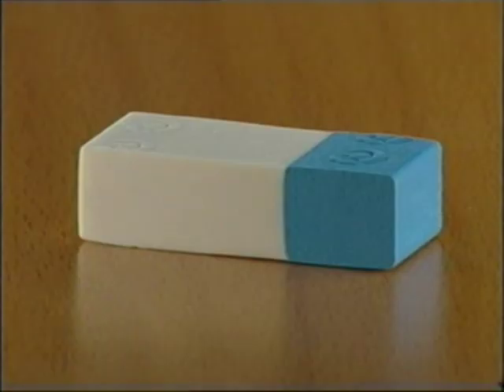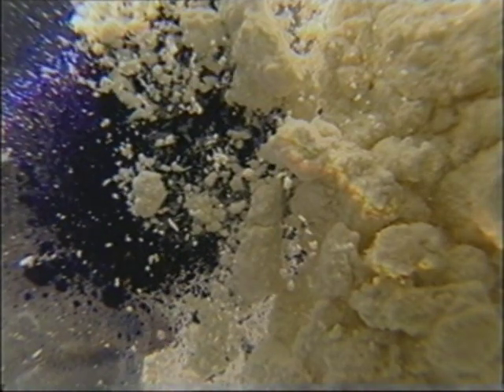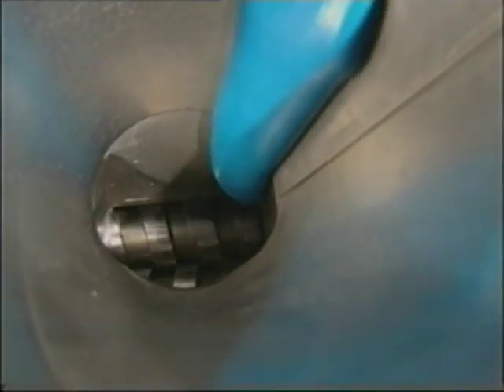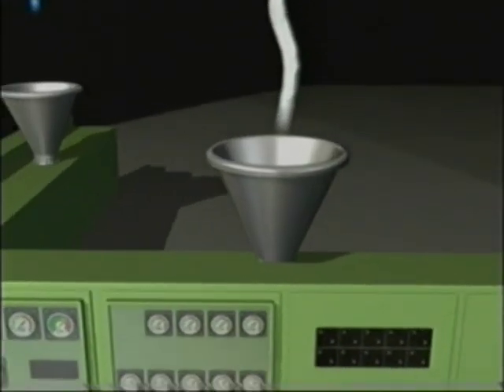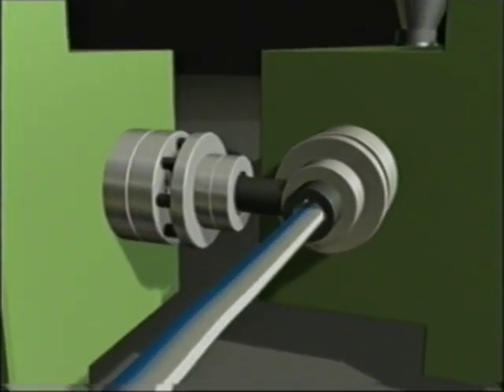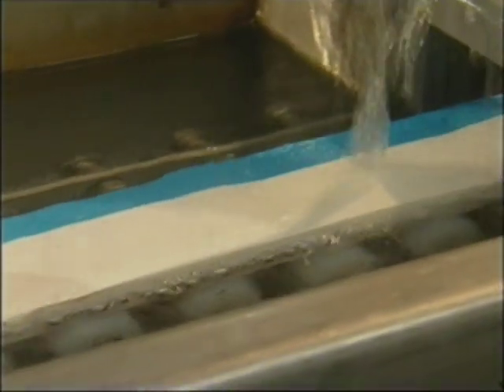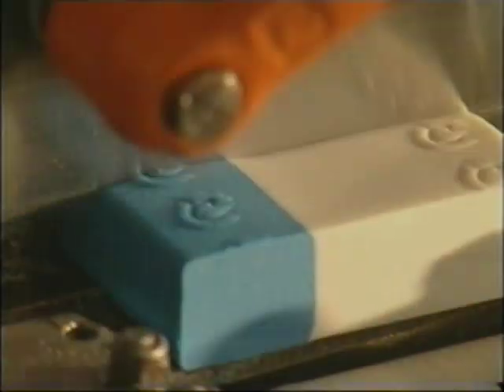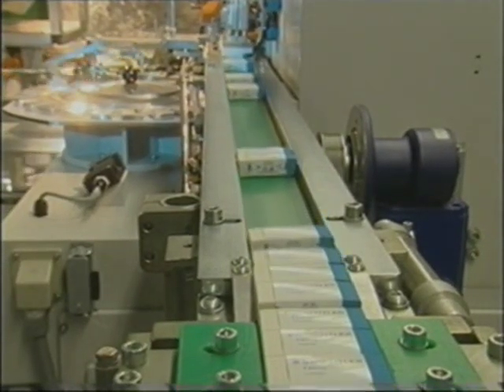STAEDTLER eraser production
STAEDTLER has been producing erasers (maybe the best erasers around) for more than 40 years.
Discover our STAEDTLER erasers with an improved formula for superb results when erasing graphite, ink and drawing ink on matt drafting film and overhead transparancies.